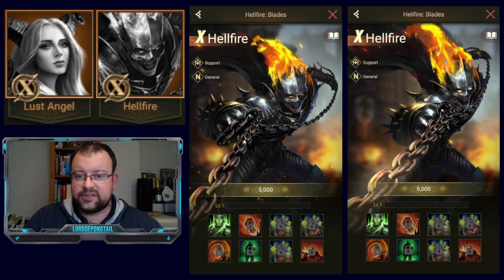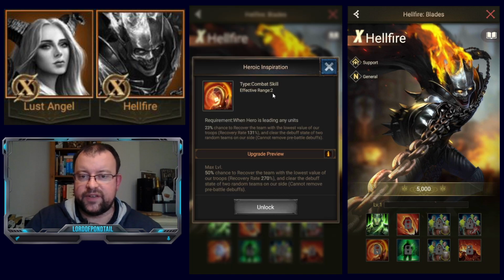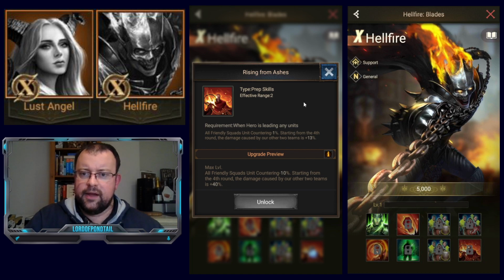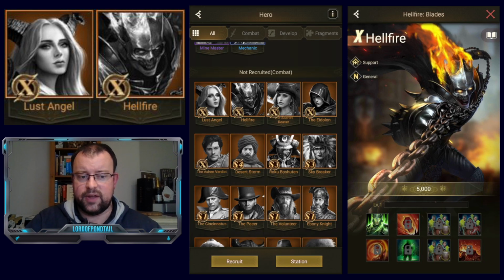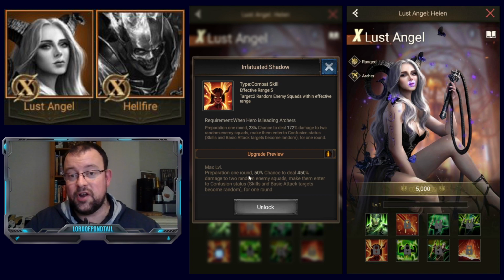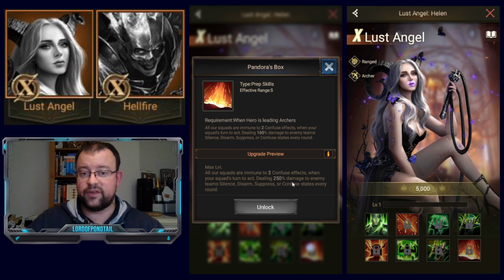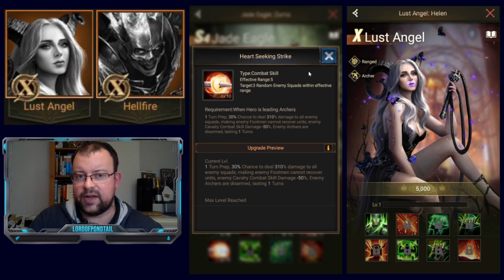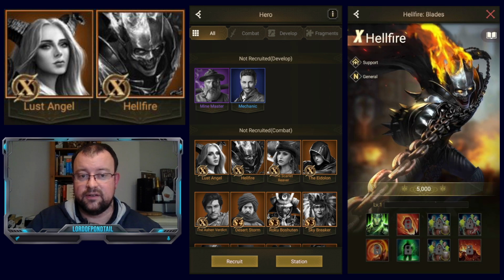SX9 Heroes First Look - Rise Of Empires Ice & Fire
In this video I'm going to preview the two new SX9 heroes that have been released in the game this week (14/11/21). Hellfire is a support hero who is the first season hero to be a general hero, with an excellent healing skill how OP is he going to be!? Lust Angel is a back row Archery hero who is going to potentially replace Jade Eagle, she's a high damage dealer who focuses on CC.

Time Stamps:
00:00 Intro
00:43 Hellfire
09:43 Lust Angel

If you don’t have AppGallery on your phone
- Go to HUAWEI AppGallery Homepage and download
AppGallery.
- If you are using a non-Huawei Android phone, please also download Huawei HMS Core as
prompted
- Register a Huawei ID and set the service country as Switzerland (MUST)
- Download Rise of Empire
Video instruction of how to download AppGallery: